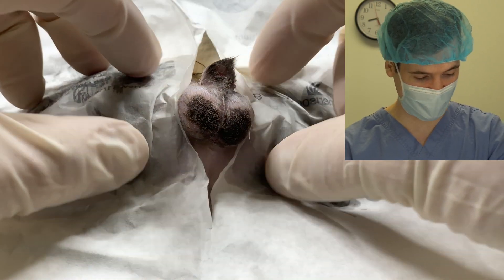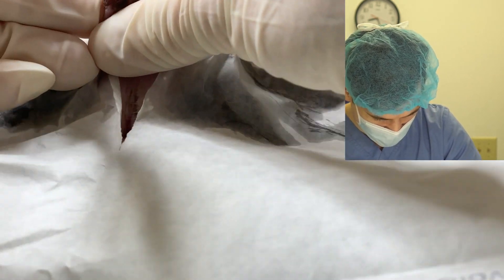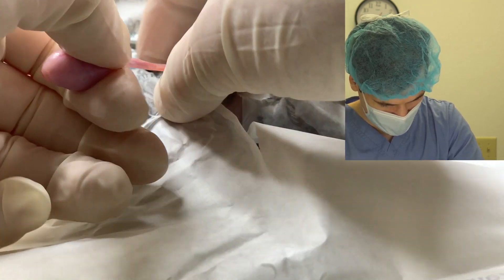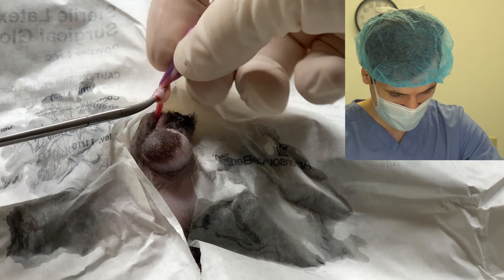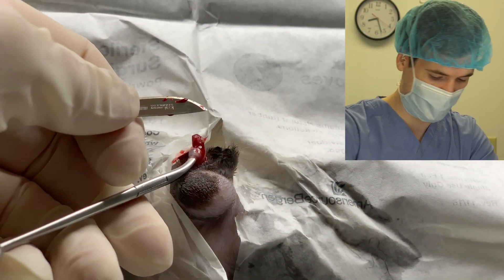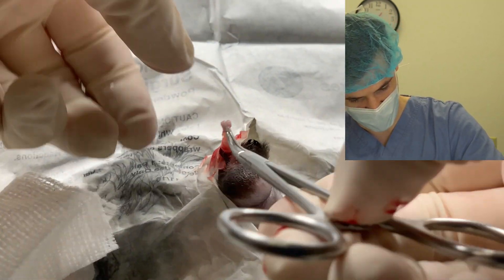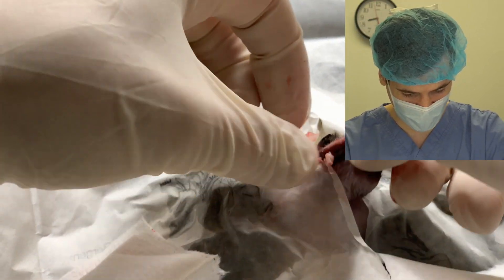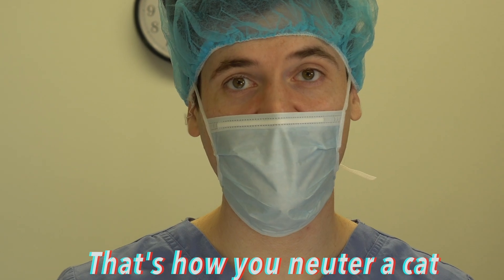Ash Neuter **GRAPHIC**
Love y'all! (^ᴥ^)